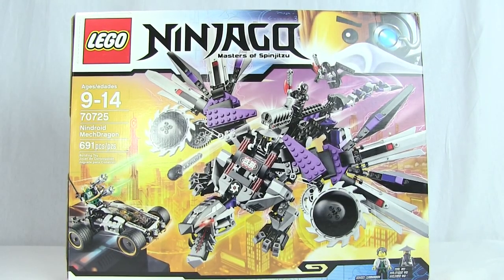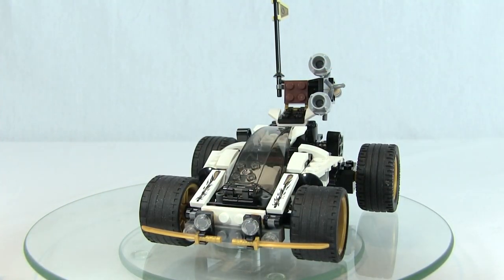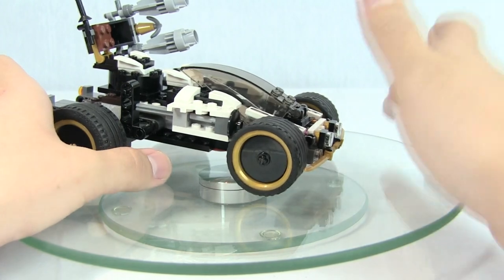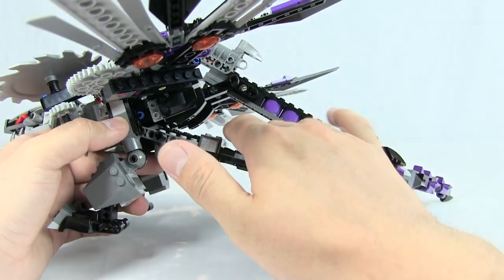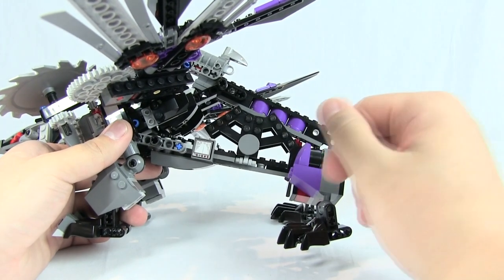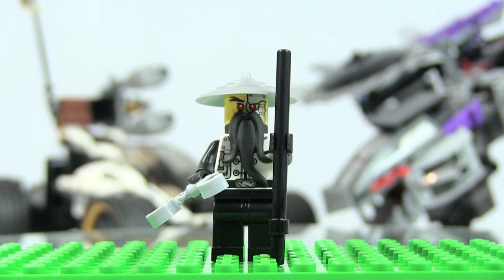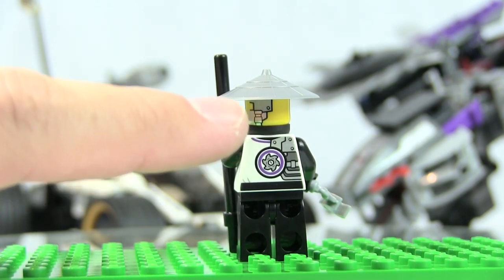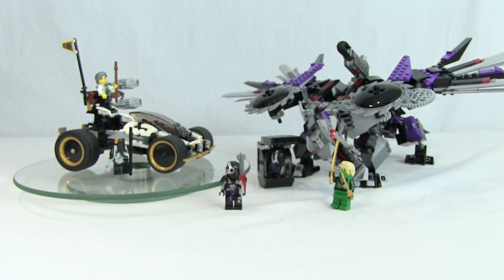LEGO Ninjago - Nindroid Mech Dragon Set Review